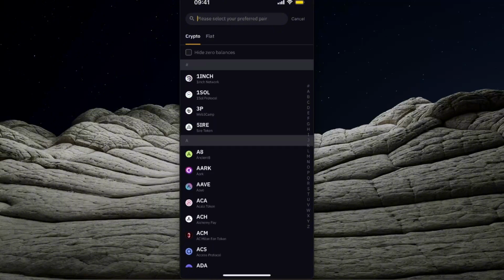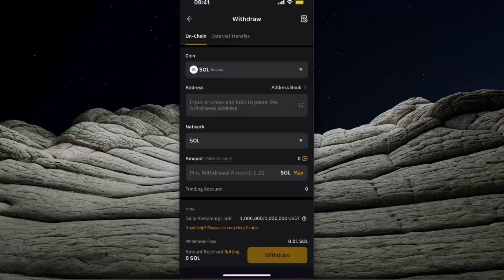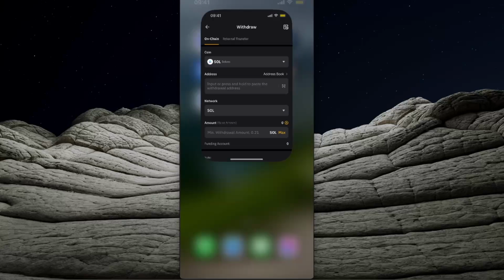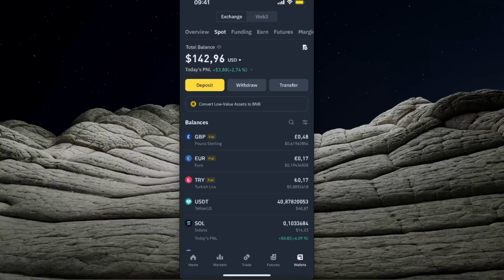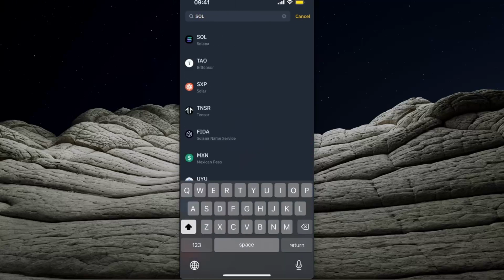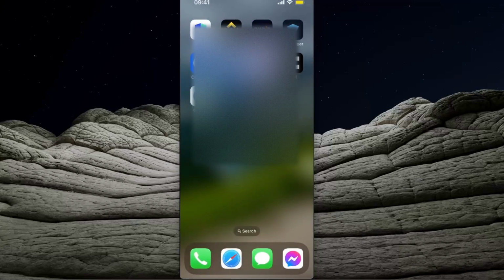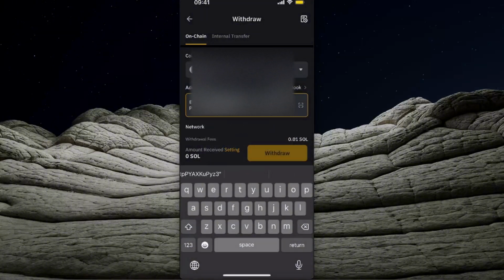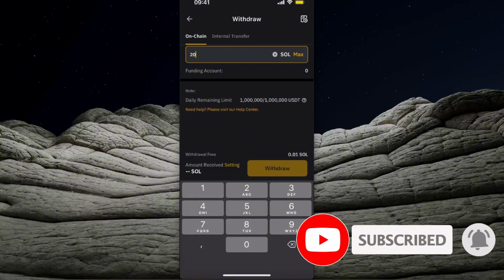How To Withdraw Crypto From ByBit To Another Wallet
In this video I show you How To Withdraw Crypto From ByBit To Another Wallet!